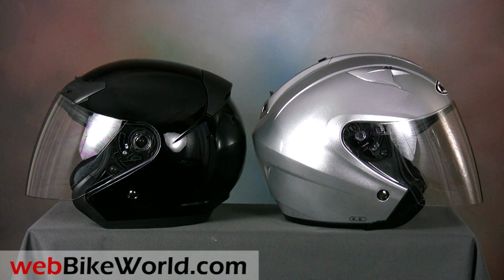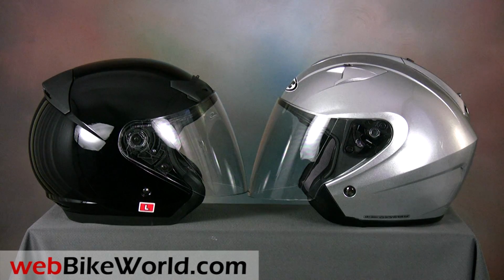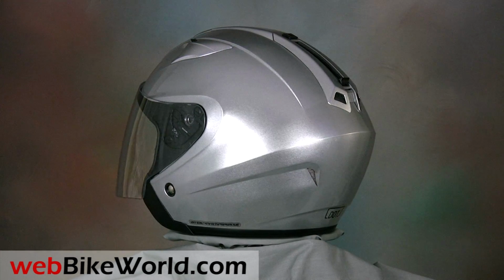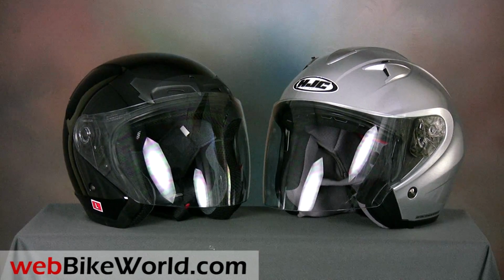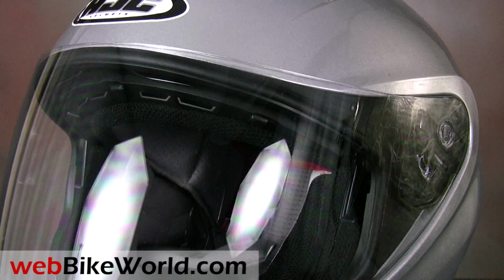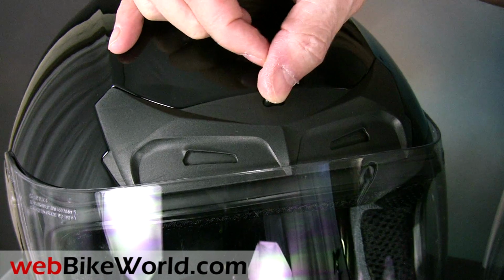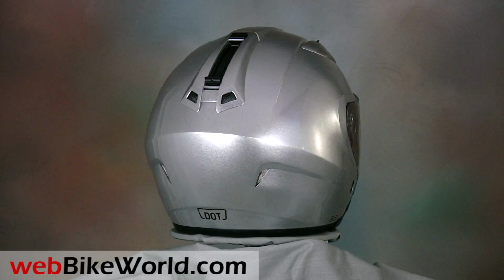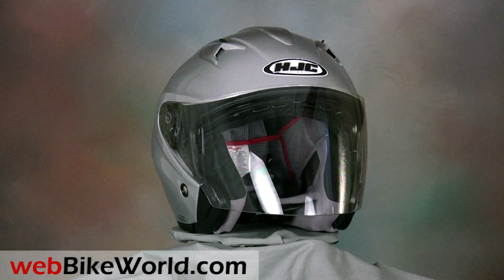HJC IS-33 vs. Fulmer 755 Motorcycle Helmet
for more details, photos and the final conclusion.